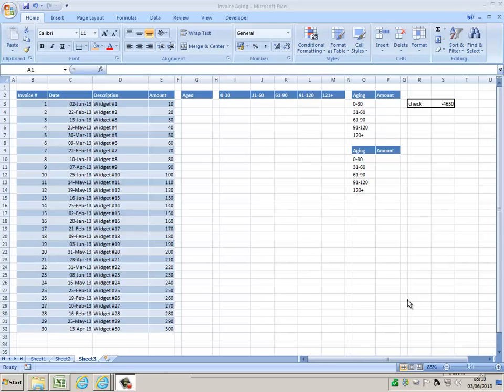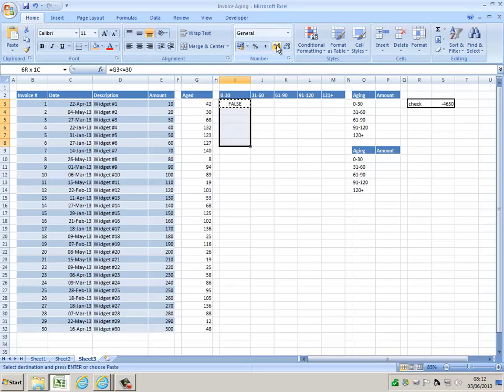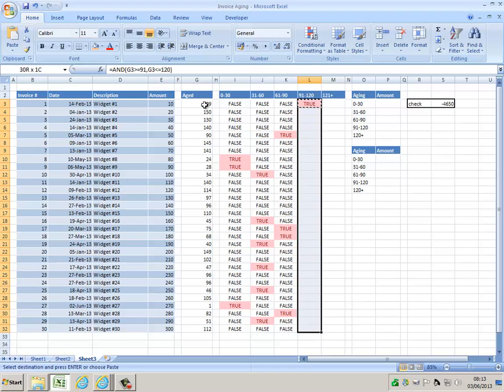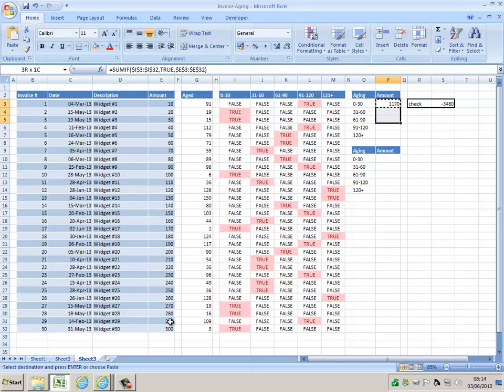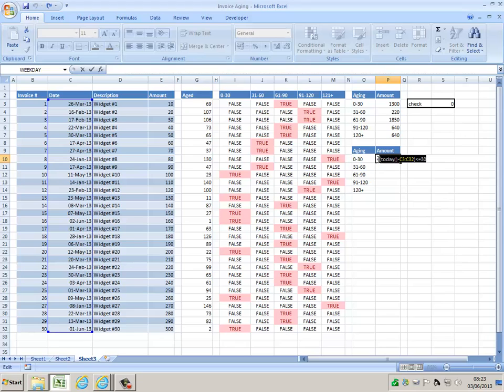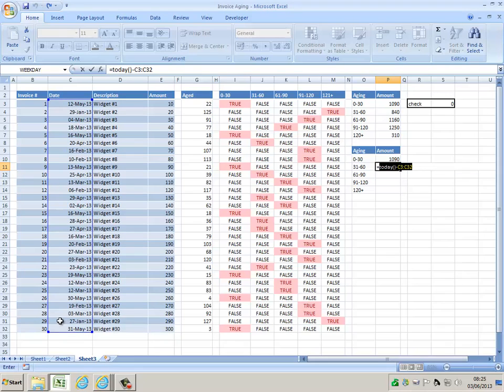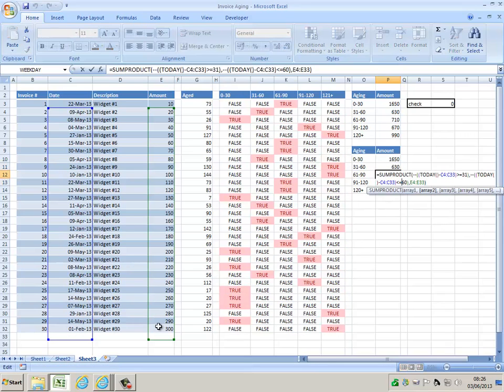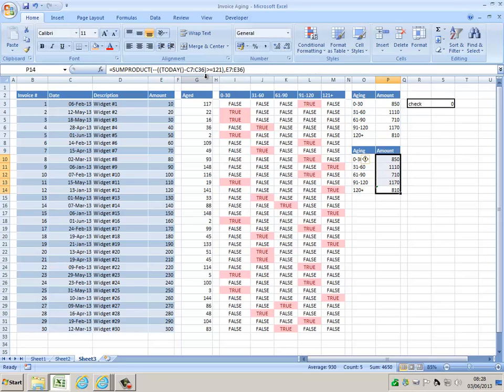Array Formulas in Excel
This netcast shows how to peform invoice aging analysis in Excel using array formulas.